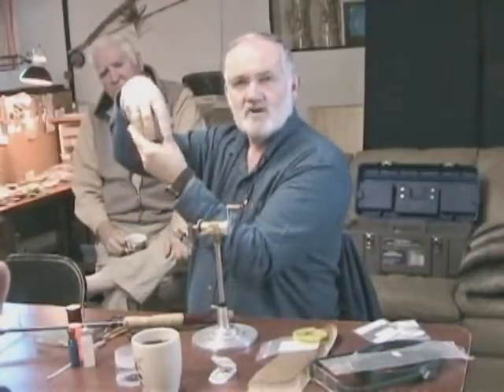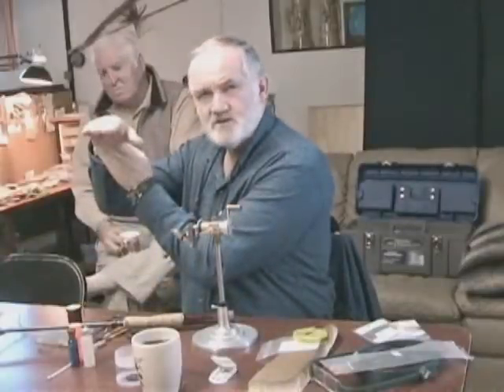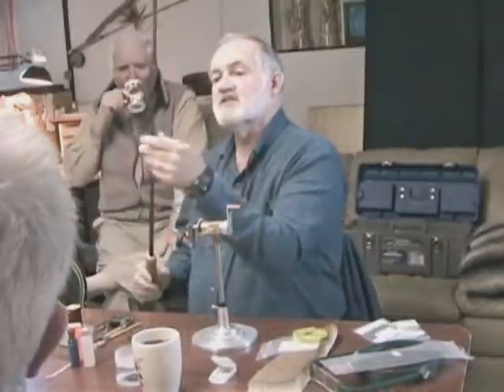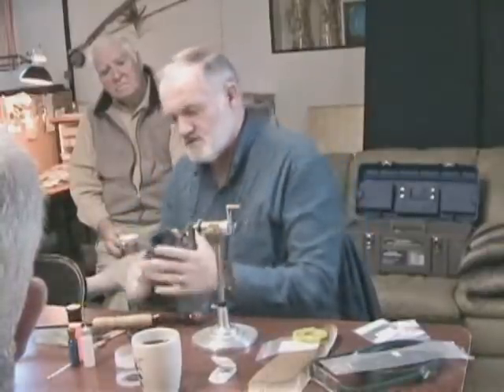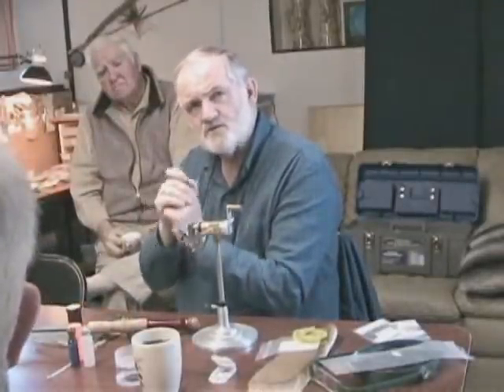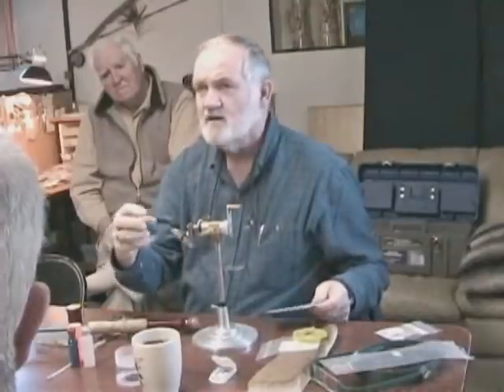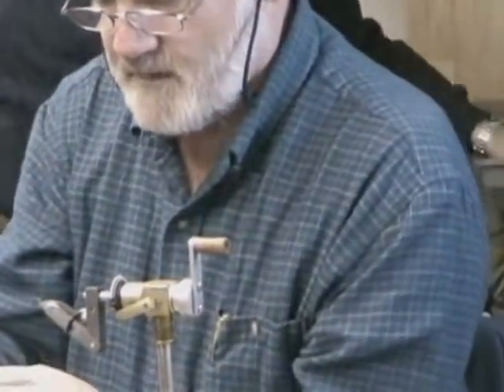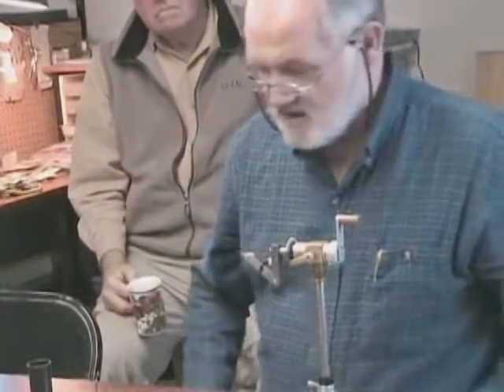Caddis Pupa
How to fish the sparkle caddis pupa fly